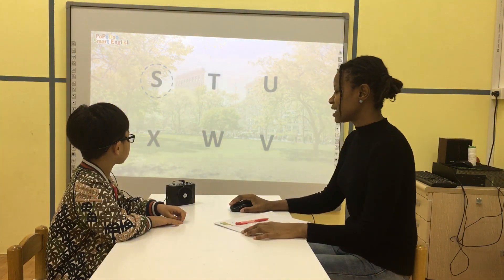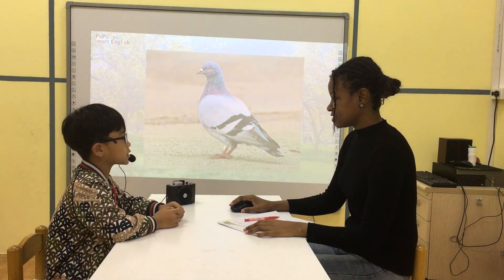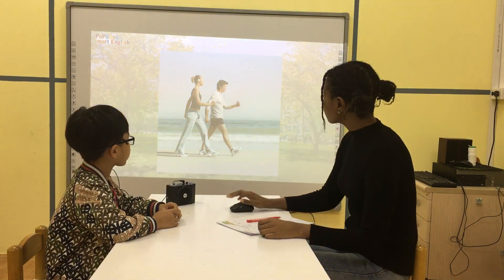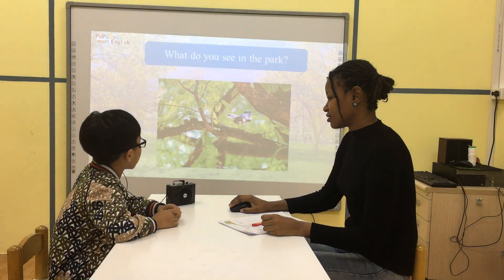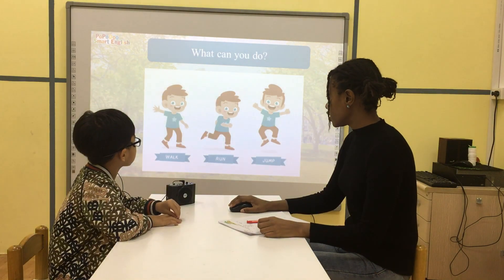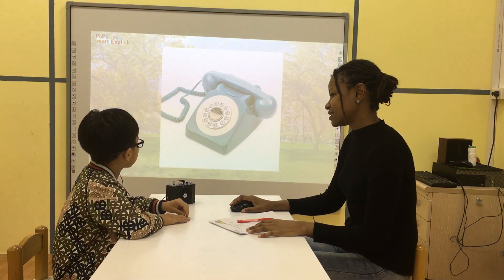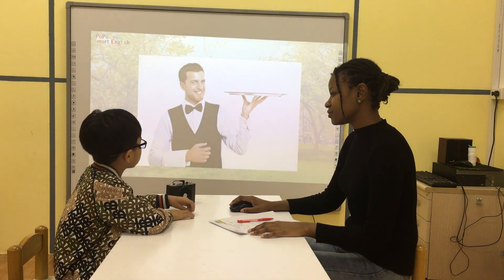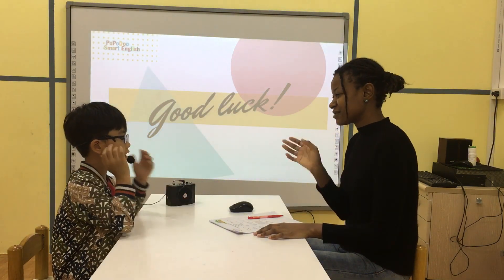PSE C4 - Eric - Bebedoo 1